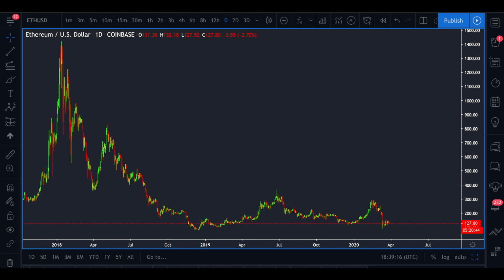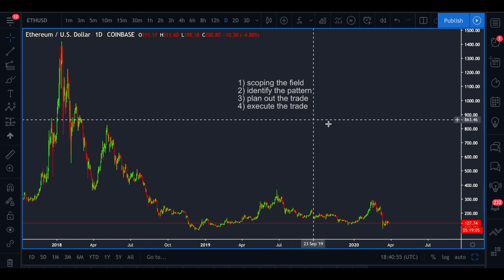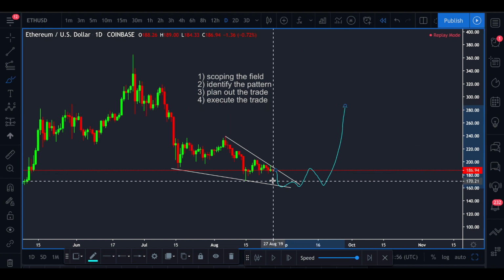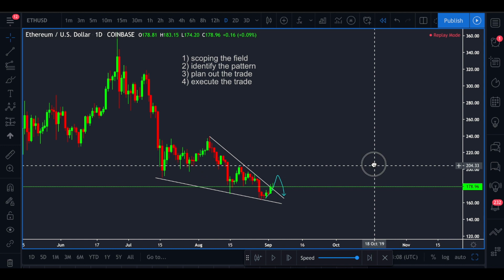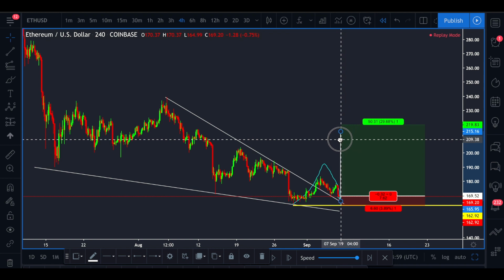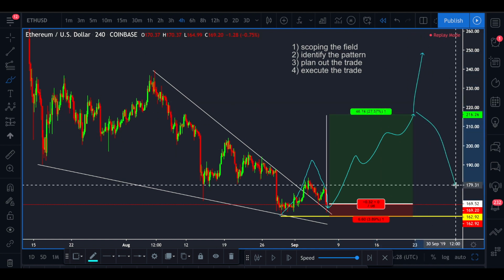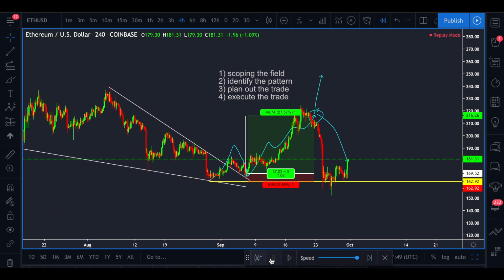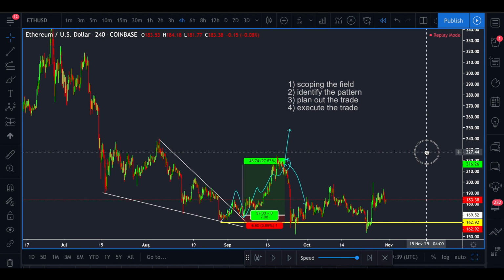Swing Trade For Consistent Profits 💰 | Spotting Falling Wedges ✅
Thanks!!